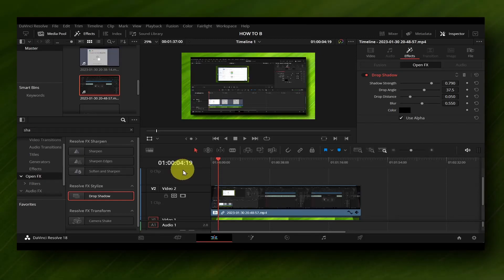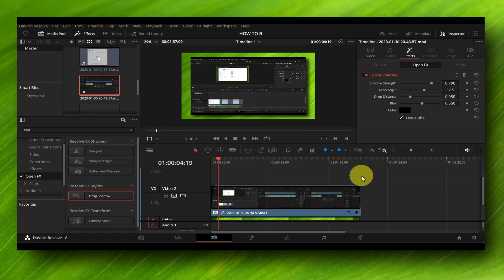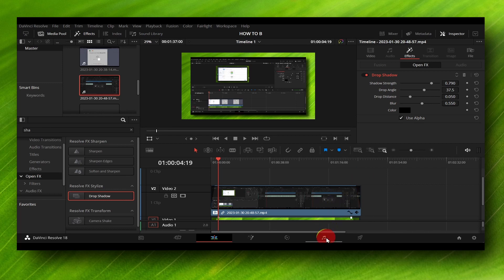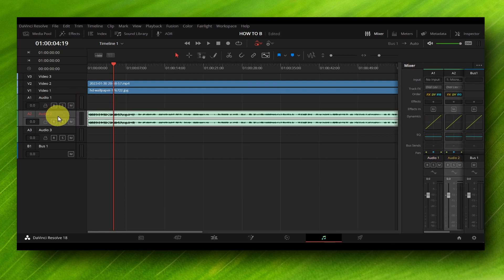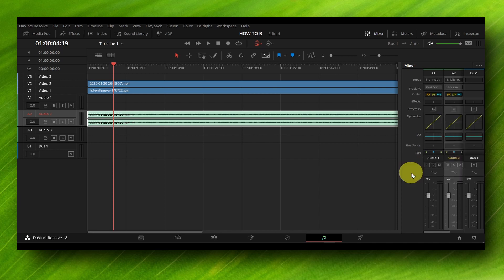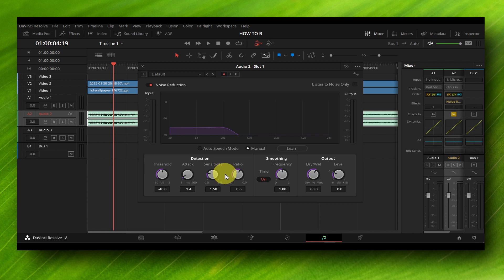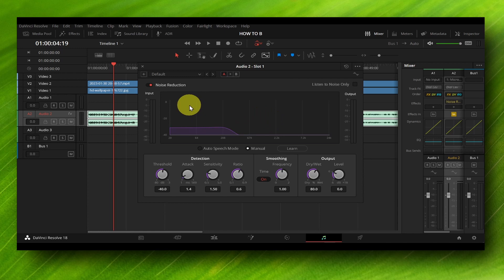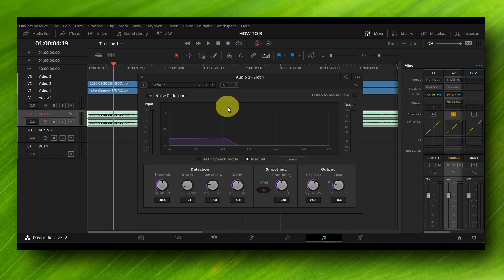How To Add Noise Reduction To Video In DaVinci Resolve 18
You won't want to miss a single detail of this tutorial since I will take you step-by-step through the entire procedure. So please follow along with me and watch the entire video on How To Add Noise Reduction To Video In DaVinci Resolve 18